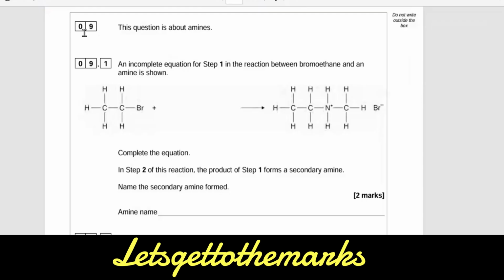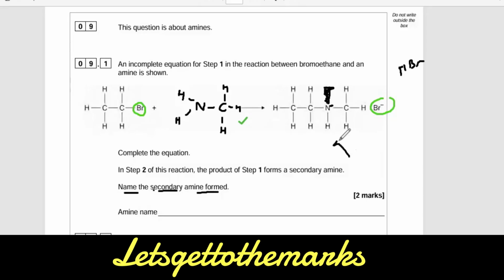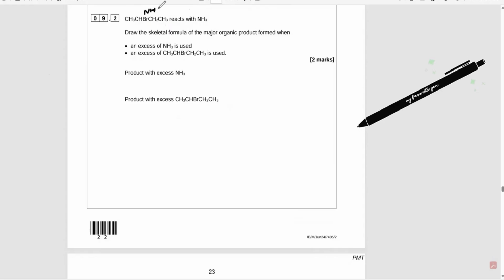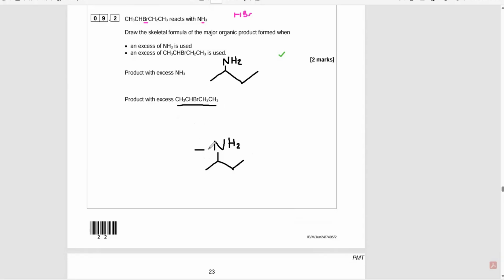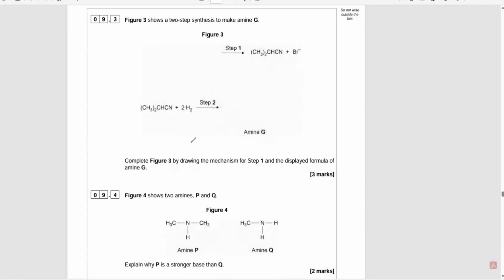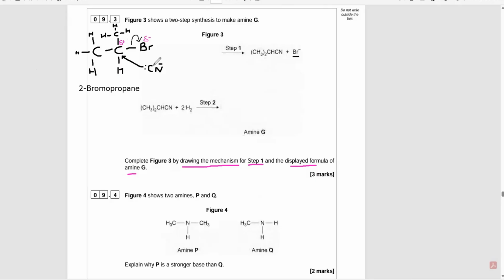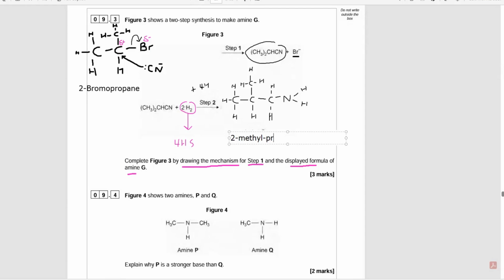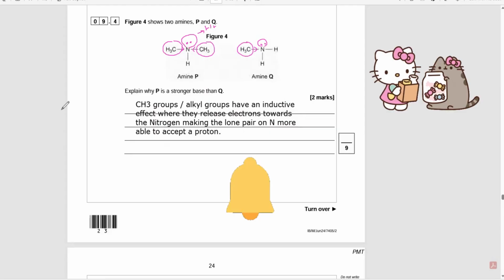A-Level Chemistry AHH it's Amines question walkthrough